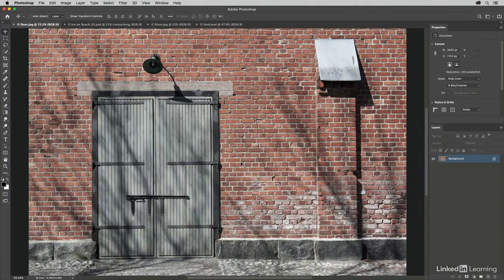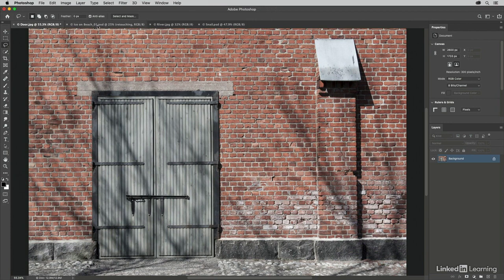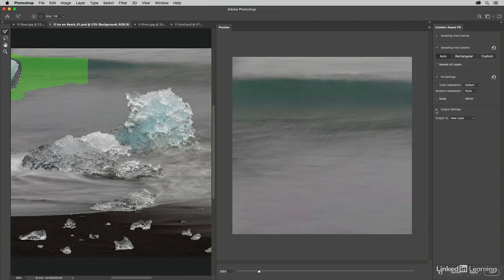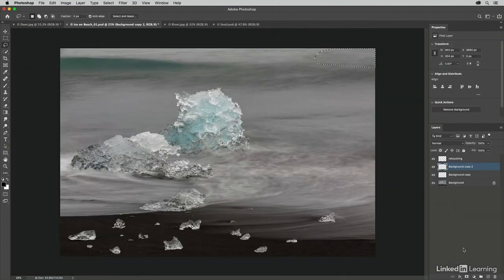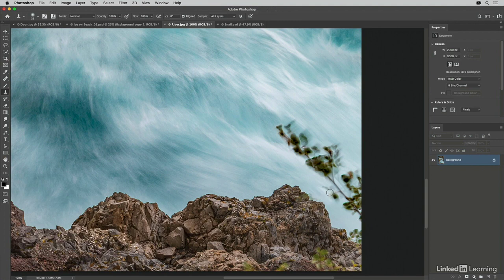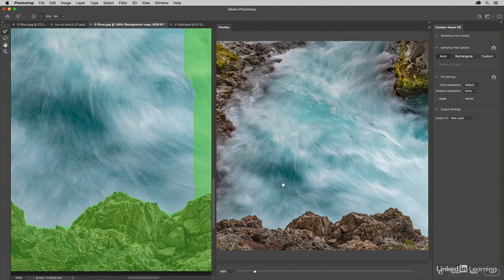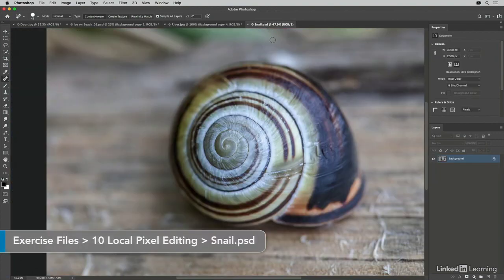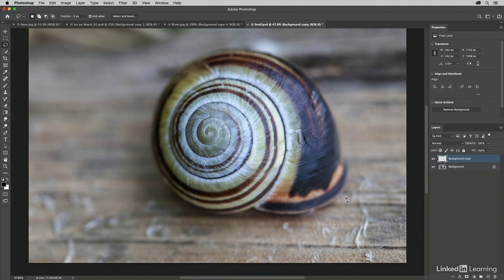002 The magic of Content Aware Fill